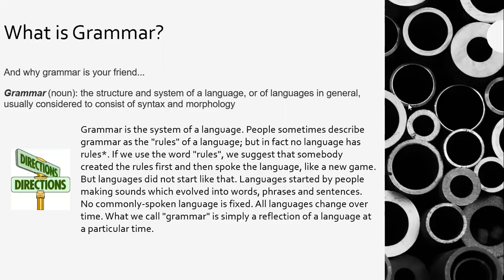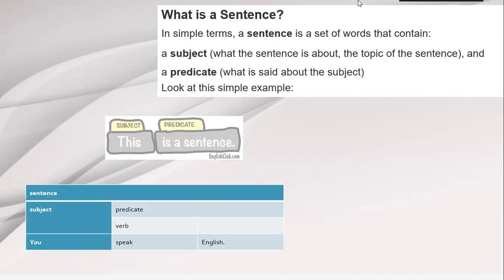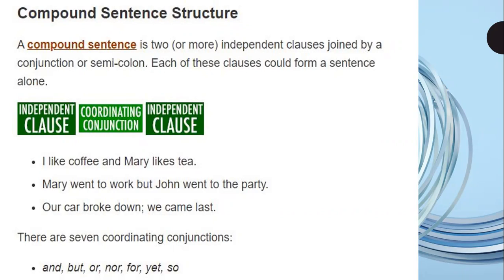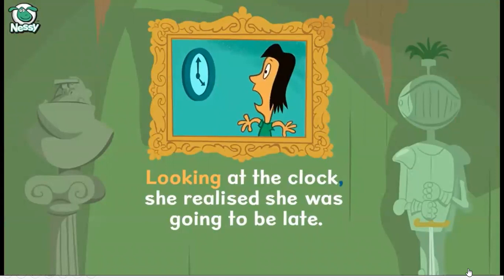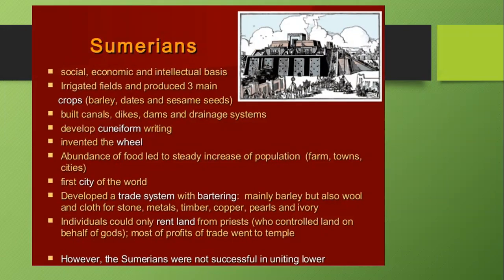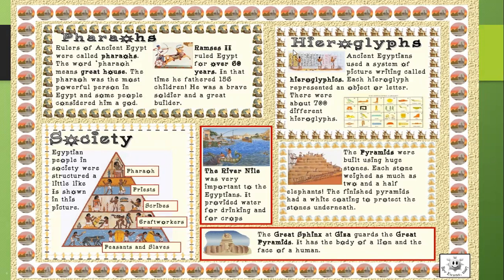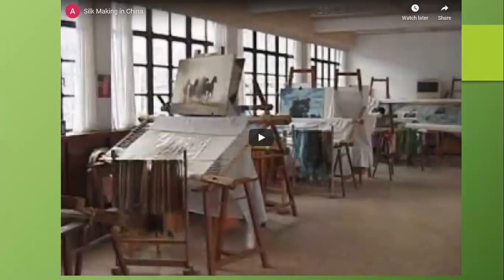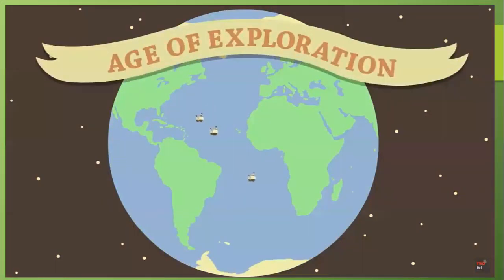Ms. Kate's ELA and Social Studies 05/28/20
Basic Sentence Structure and Ancient Civilizations